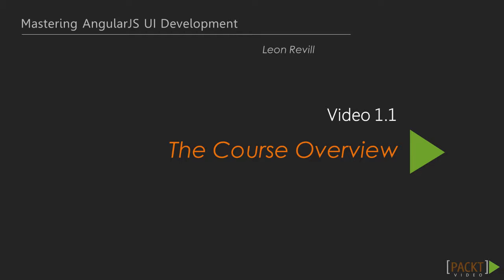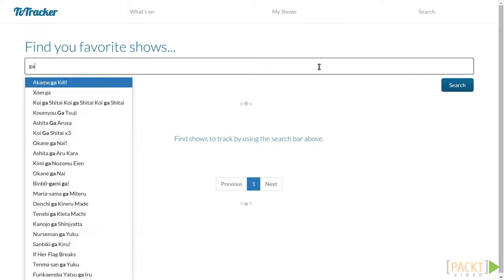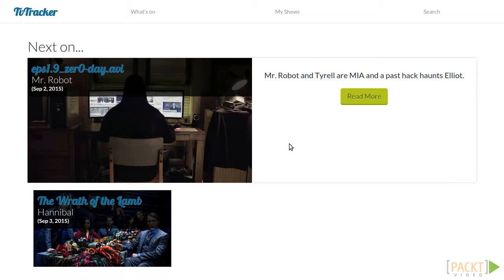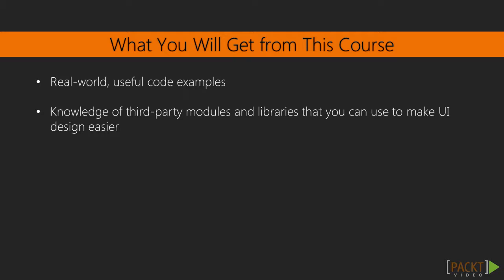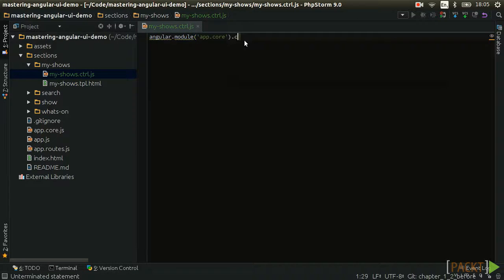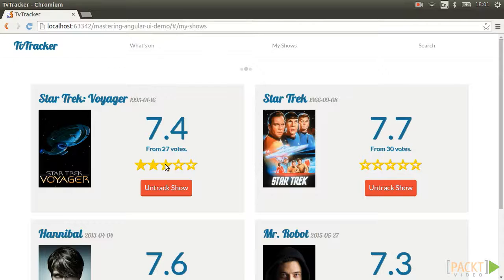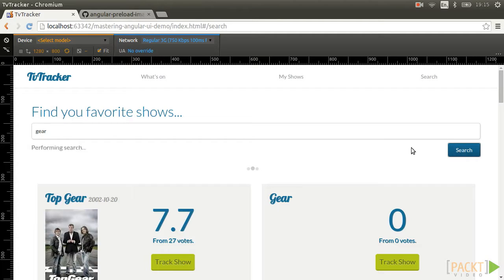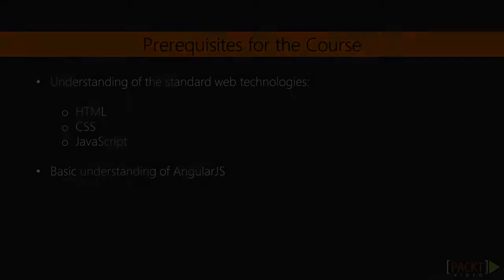Mastering AngularJS UI Development: The Course Overview | packtpub.com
This video will offer an overview of the course.